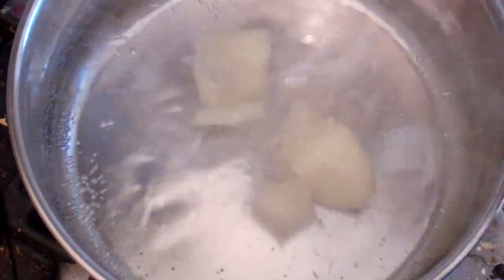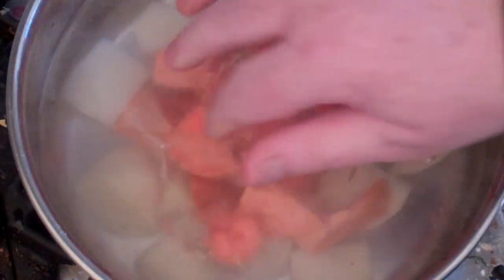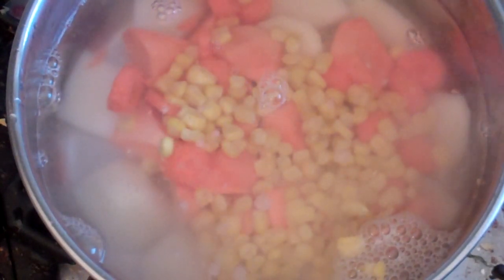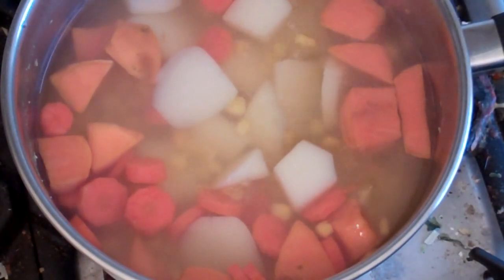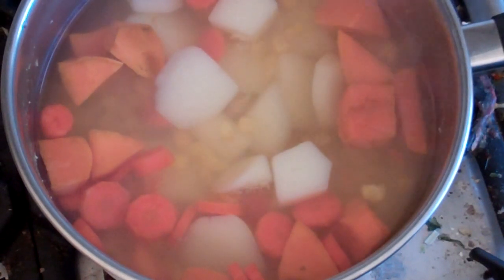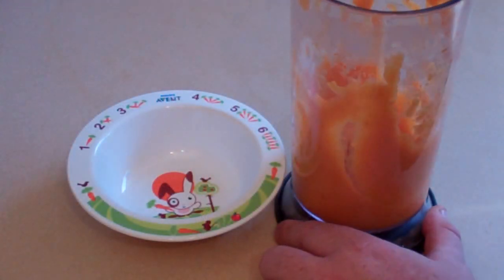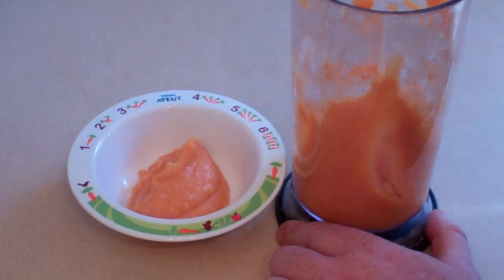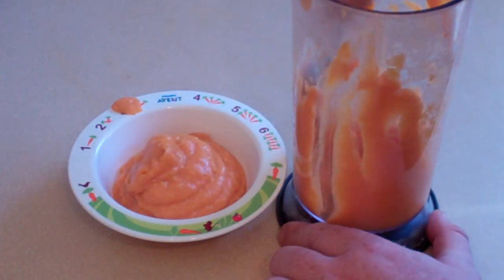SWEET VEGGIE PURÉE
Welcome to the SimpleBabyFood Channel. Things might get pretty simple but sometimes that's just what a parent needs. I hope you like my sweet veggie purée.

Ingredients

1 Small potato
3/4 Cup of sweet potato
1 Small carrot
Half a cup of corn kernels